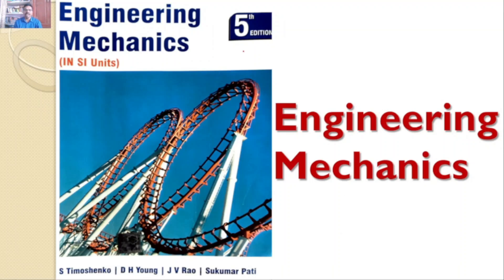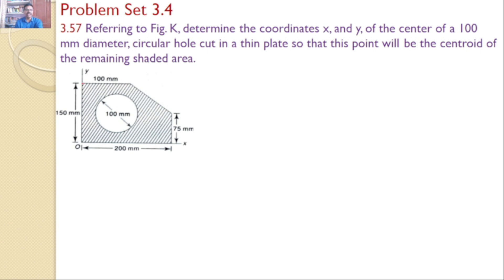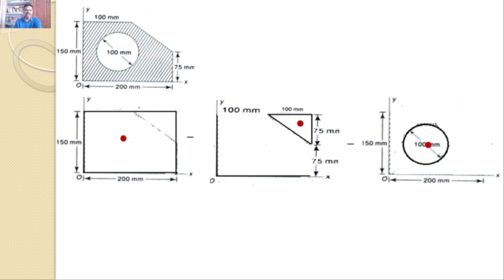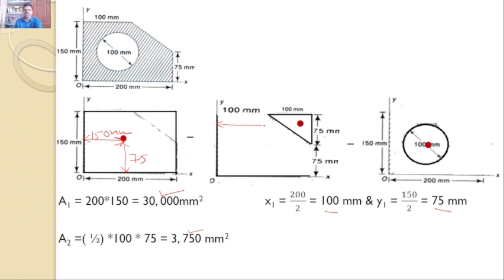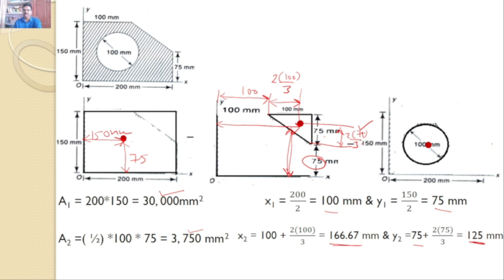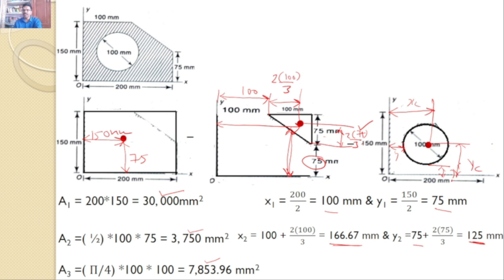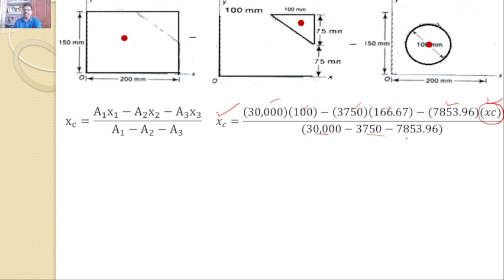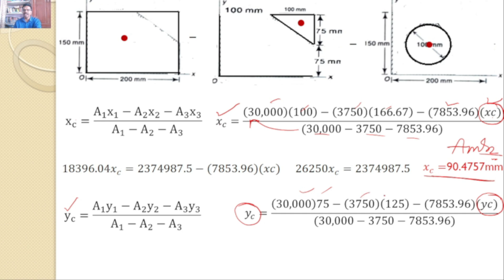Engineering Mechanics, Problem 3.57, Timoshenko, Centroid, CG, triangle, circle, triangle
Referring to Fig. K, determine the coordinates x, and y, of the center of a 100 mm diameter, circular hole cut in a thin plate so that this point will be the centroid of the remaining shaded area